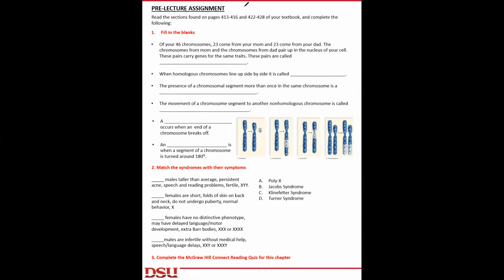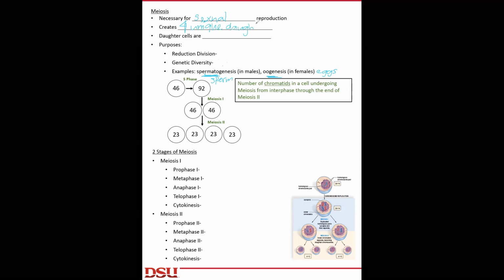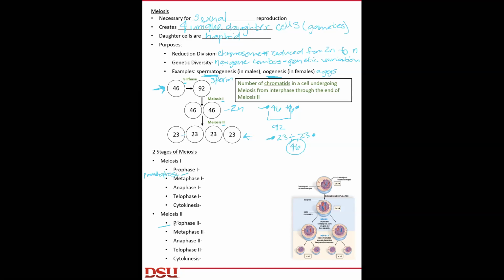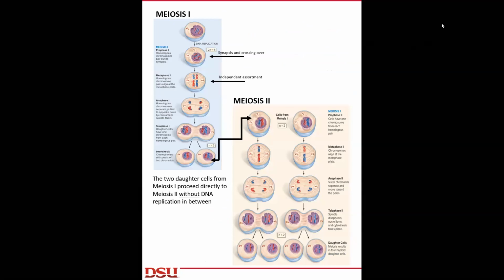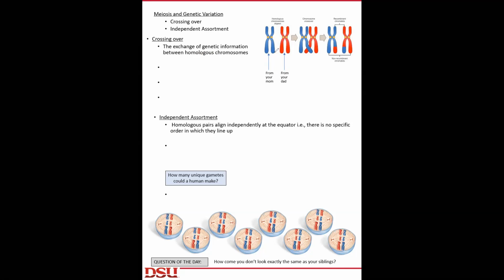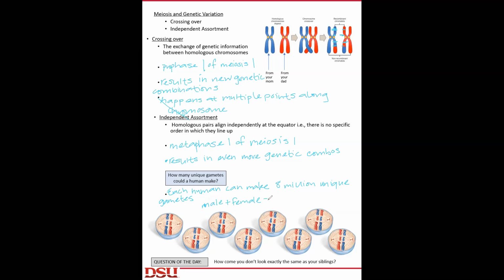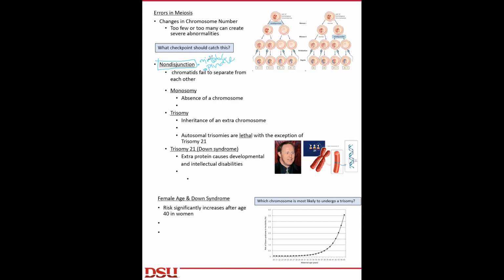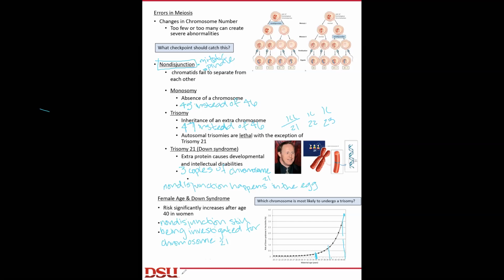BIOL 1200 Meiosis Lecture